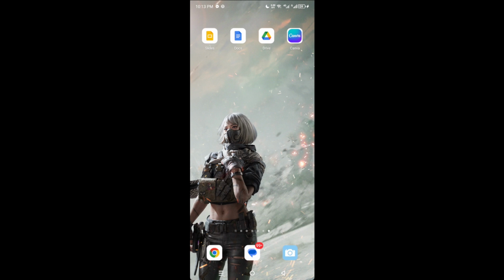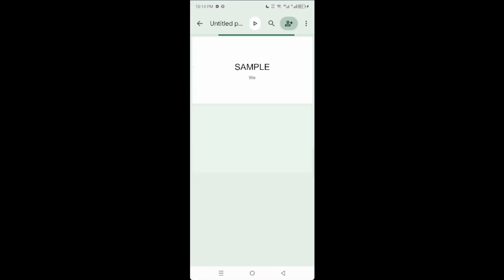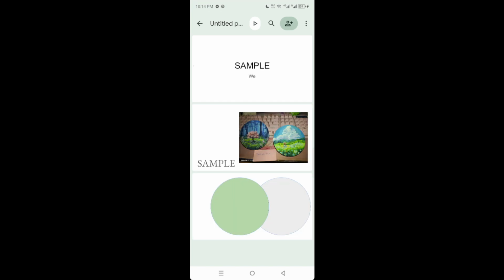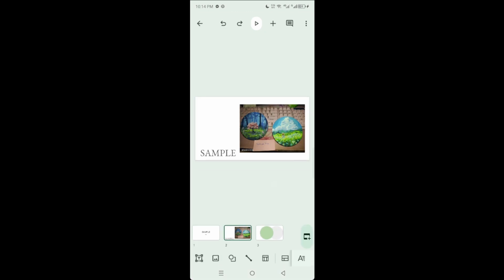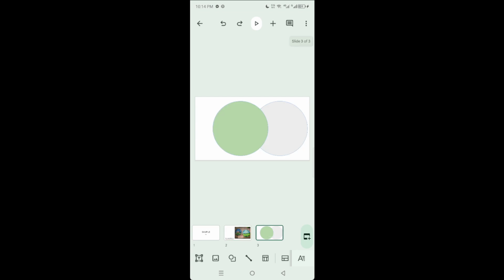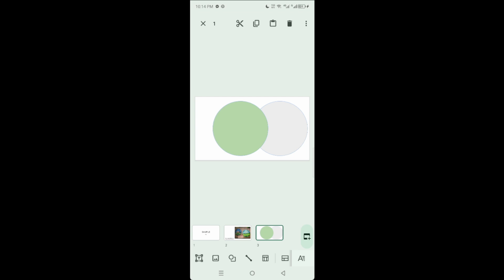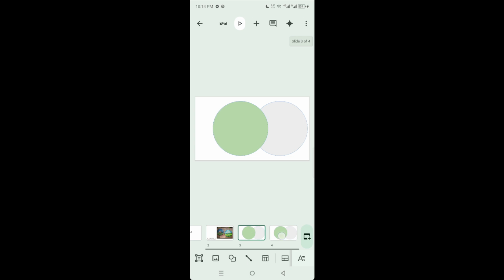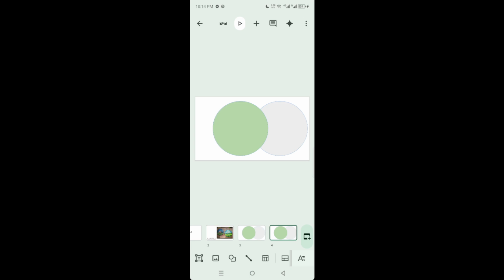How to Duplicate a Slide on Google Slides [2026 Full Guide]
How to Duplicate a Slide on Google Slides

In this video, we show you exactly how to duplicate a slide on Google Slides to streamline your presentation design process and maintain consistency across your deck. We cover the core methods for replicating content to ensure you can quickly expand your project without manual reconstruction.

The ability to duplicate existing layouts is a fundamental skill for improving workflow efficiency and project organization. We discuss how mastering this feature allows for rapid prototyping of slide variations and the importance of utilizing the slide filmstrip to manage and organize your presentation structure effectively.

Technical Specs:
Software: Google Slides; Feature: Slide Management & Organization